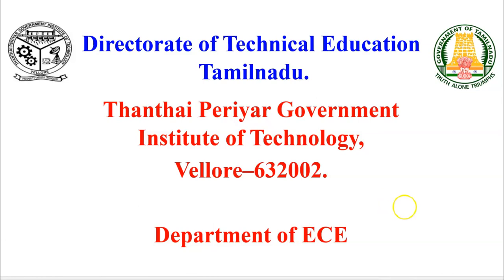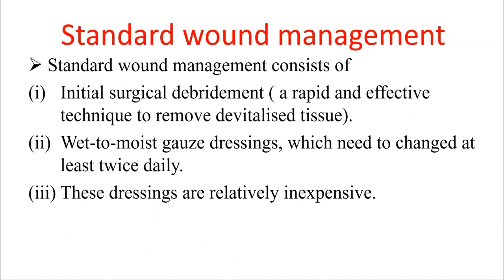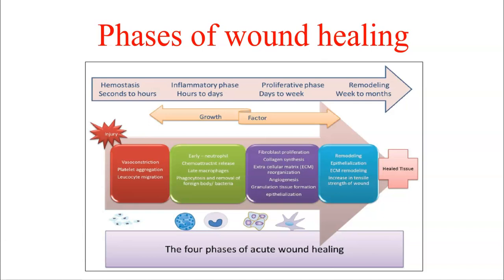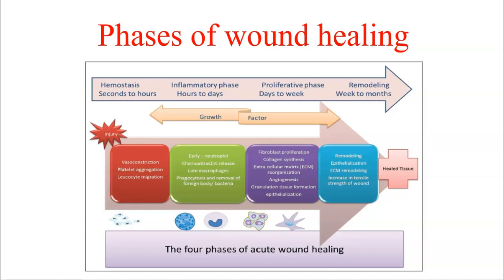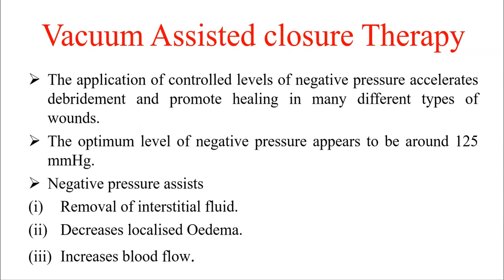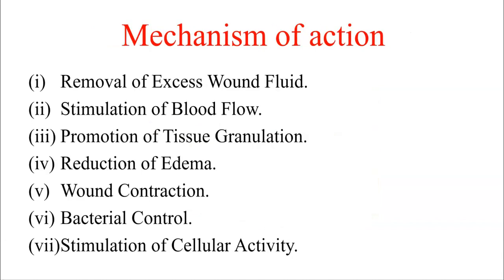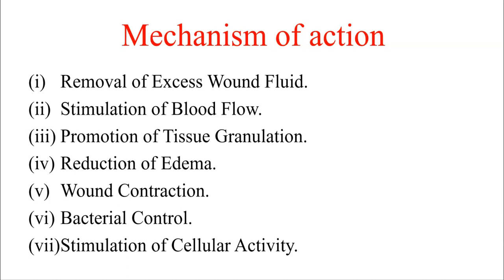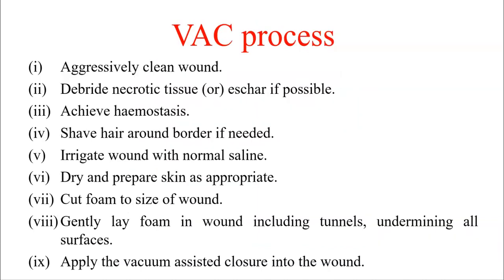CBM368-UNIT-III-Vacuum Therapy Unit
Course Code: CBM368, Therapeutic Equipments, UNIT-III, Vacuum Therapy Unit, Video Lecture, TPGIT.